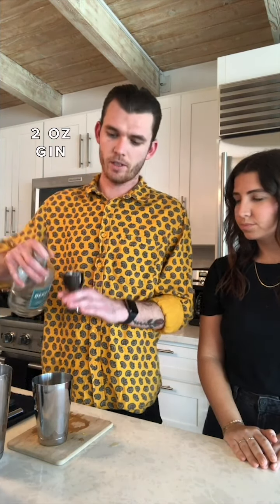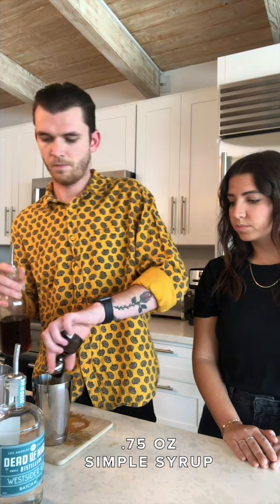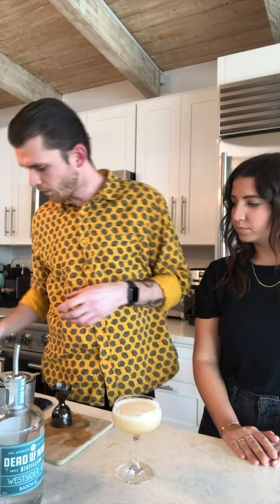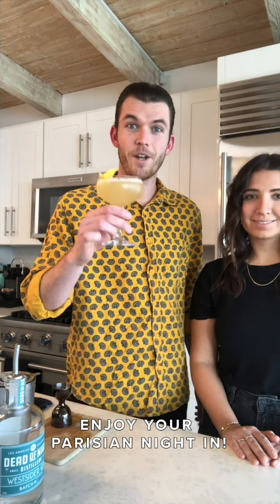International Cocktails: How to Make a French 75